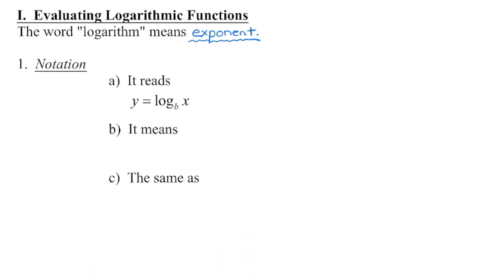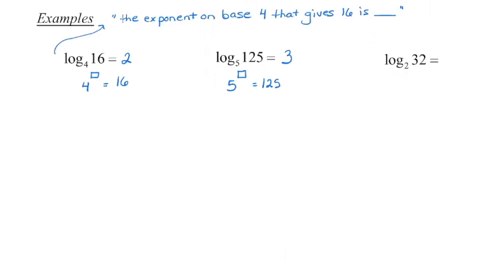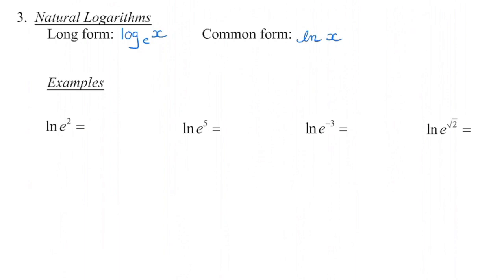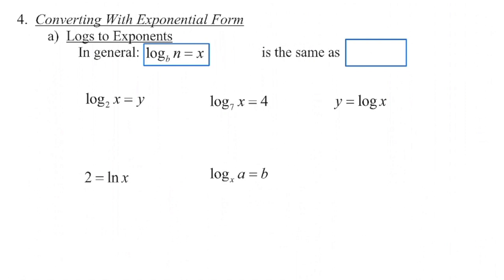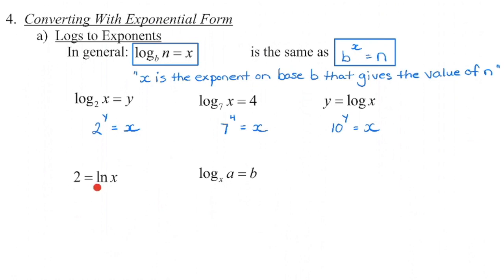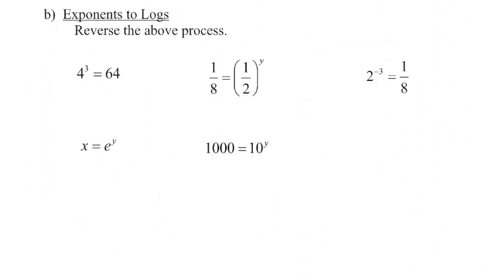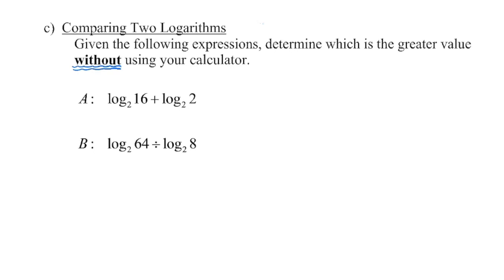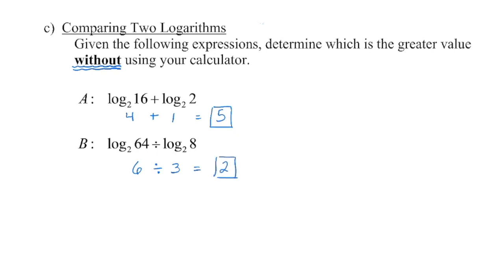Math 30-2: Evaluating Logarithmic Functions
1.  Introduction:  00:04
2.  Common Logarithms:  01:44
3.  Natural Logarithms:  03:01
4.  Convert from a logarithmic equation to an exponential equation:  04:32
5.  Convert from an exponential equation to a logarithmic equation:  06:42
6.  Brief history of logarithms:  08:57
7.  Use logarithms to perform calculations without technology:  09:40